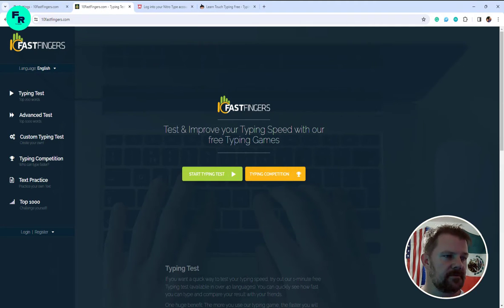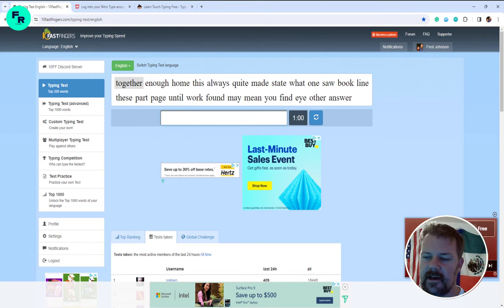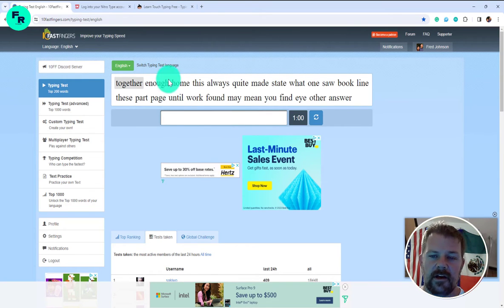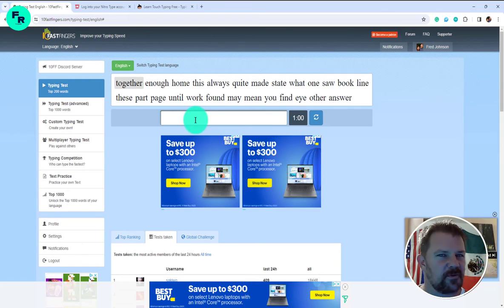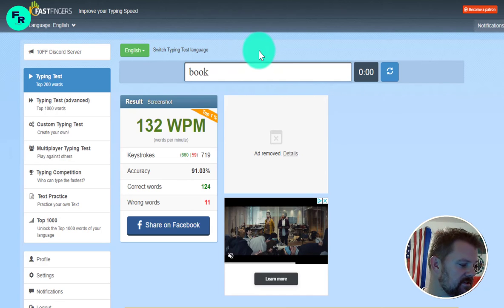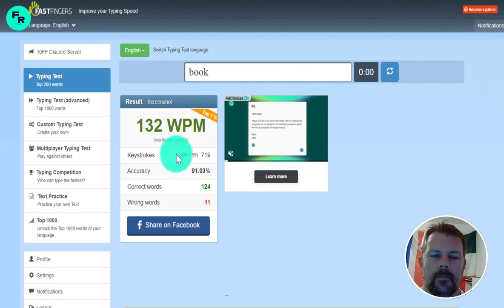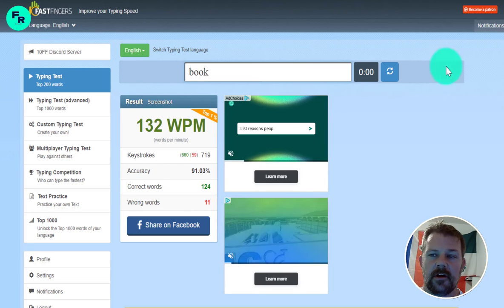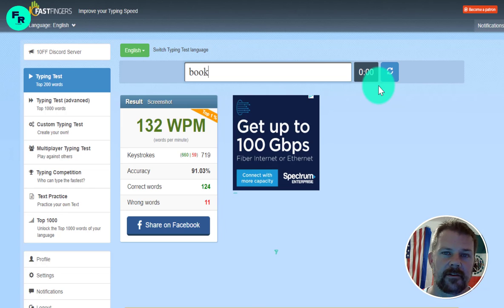10FastFingers Tutorial: Improve Your Typing Speed with This Free Test 👨🏼‍💻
I learned to type between 130-160 WPM (words per minute). This skill has made me extremely efficient in anything that involves a computer, keyboard, or note taking. In this video, I walk through how to get started on 10 Fast Fingers and how using it daily will improve your typing speed.

🎙️ Microphone ➤ RØDE NT-USB Mini Versatile Studio-quality Condenser USB Microphone
🖥️ Video Editing ➤ Camtasia Version 21.0.4
📷 Camera ➤ XPCAM Full HD 1080P Webcam & Walfront HD 1080P Web Camera-S3